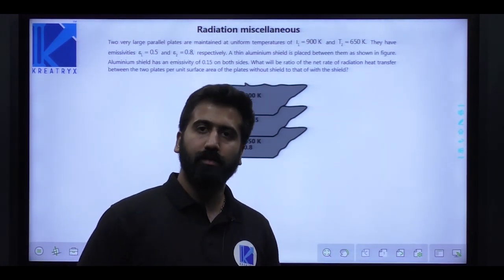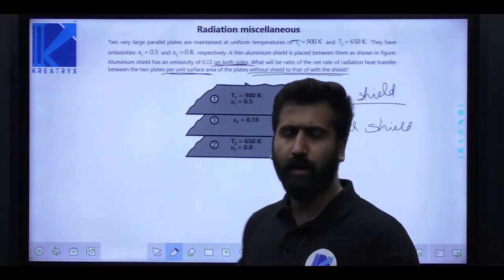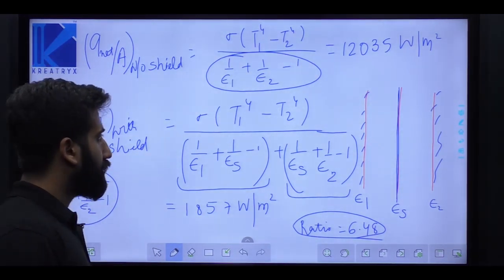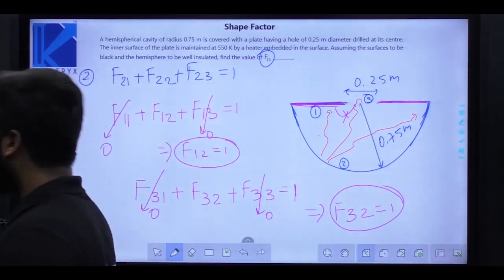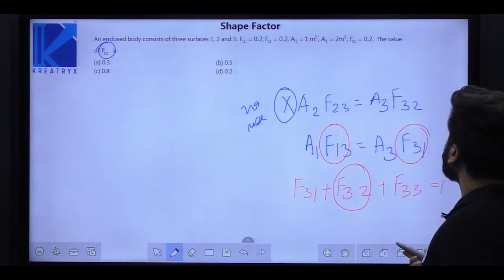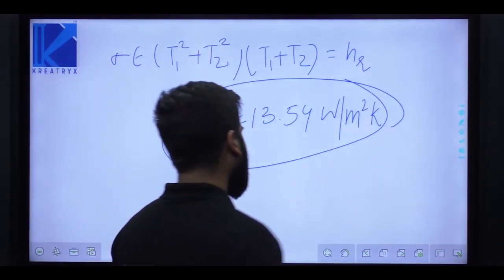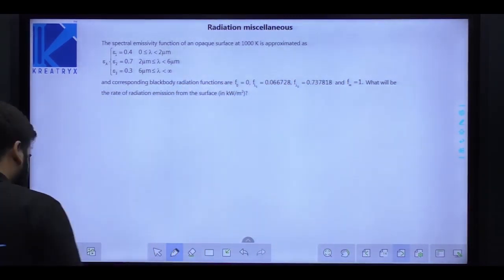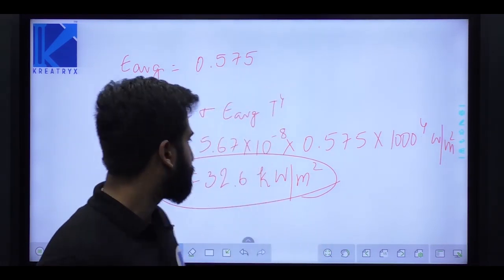Crash Course for GATE (ME) | Radiation (Part 2) | GATE (ME) Question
3 Days To Go

⏳ Duration: 45 Minutes This is a sample video from our Crash Course for GATE (ME), where Viresh Manocha Sir takes questions related to Radiation. This video will help you to understand how to solve questions in GATE (ME) exam. Also, it contains the most important questions in Radiation.

ME Krash Video Plan which is basically the Revision only Video plan. It includes various concepts, problem-solving approach and unlimited questions for you to practice for the GATE Exam.

Kuestion Bank for GATE (ME) is Launched

Courses